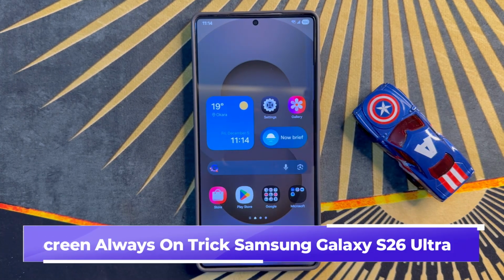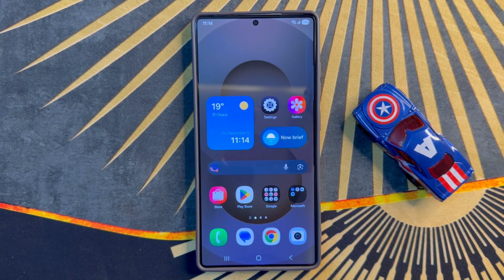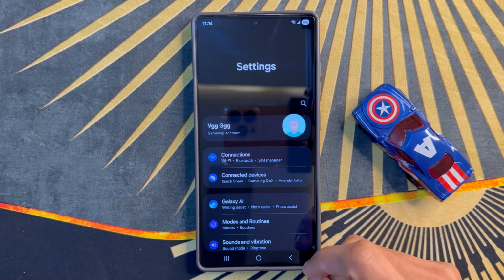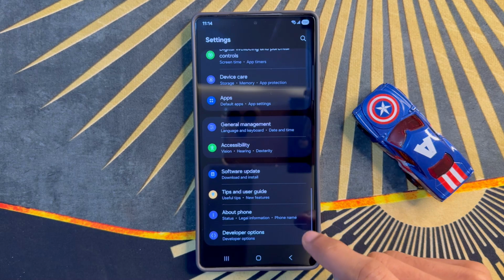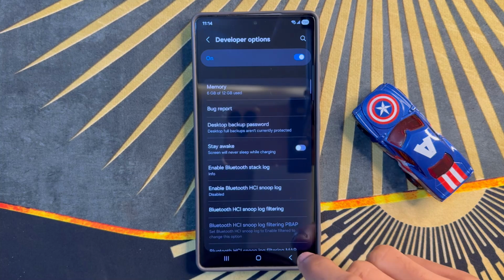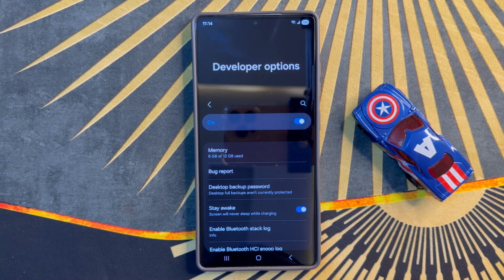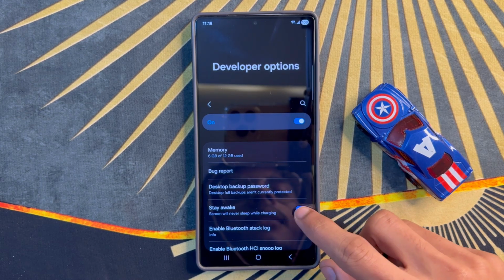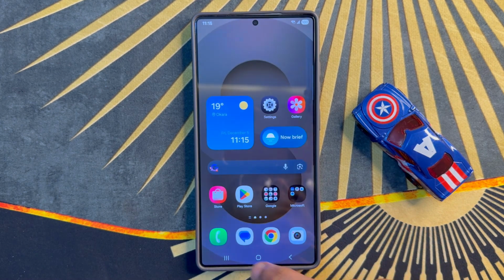Samsung Galaxy S26 Ultra: How to Turn On or Off Stay Awake Mode (Keep Screen Always On)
0.00 intro
0.16 Open Settings
0.35 Turn On Stay Awake Mode
0.50 Turn Off Stay Awake Mode
1.35 End and Tips